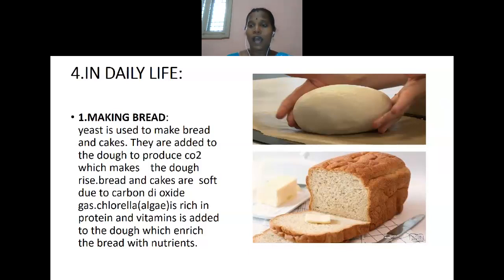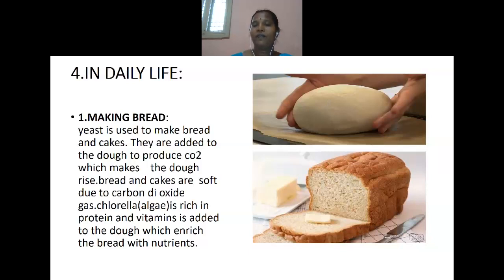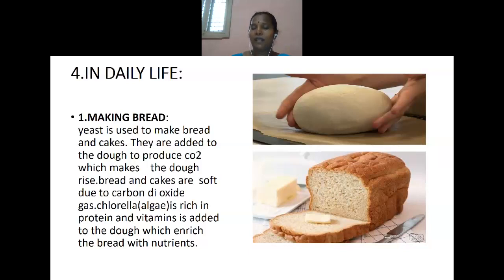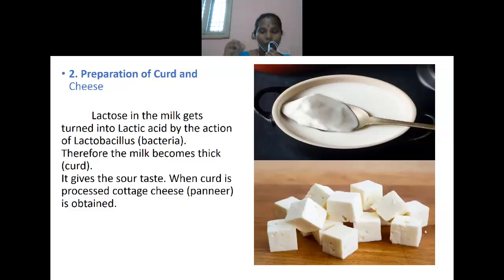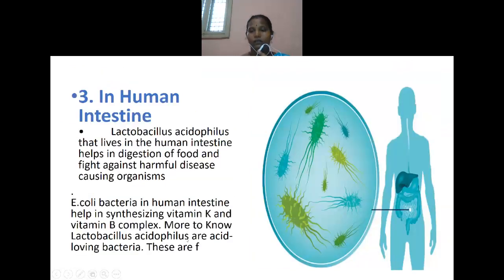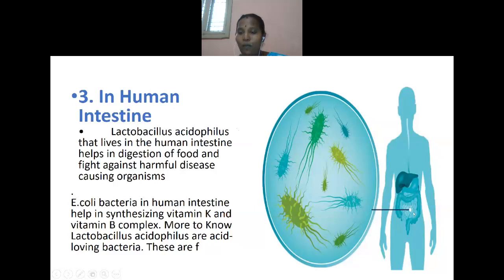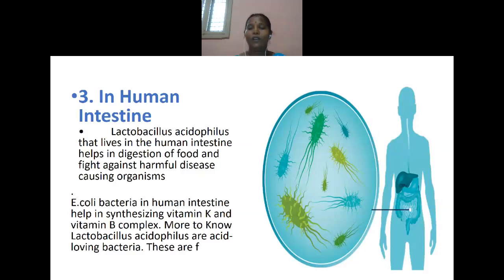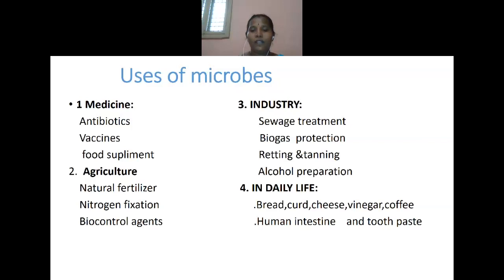VIII - SCIENCE - TN SAMACHEER - Microorganism - Uses of microbes - In Daily Life